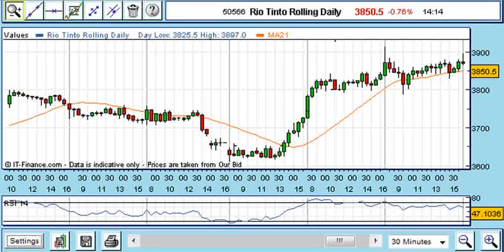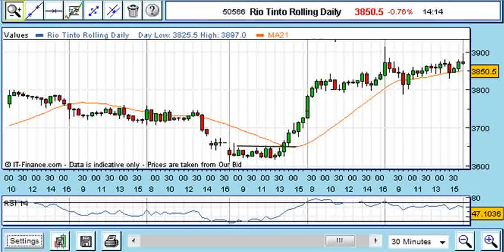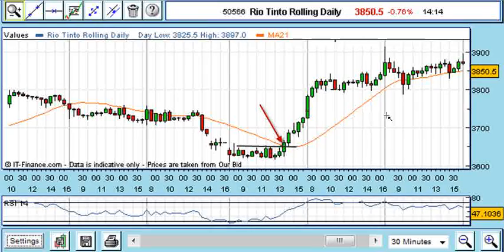Trade Of The Week: Rio Tinto Zinc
In Trader Hindsight, we look at the most popular markets and pick out the top trade of the week. While 20/20 vision is a great asset for finding great trades from the past, we also give legitimate reasons as to why you could have spotted the trade yourself. The aim is that this will help you spot some great trades in the future.